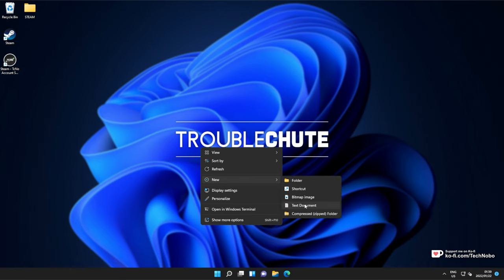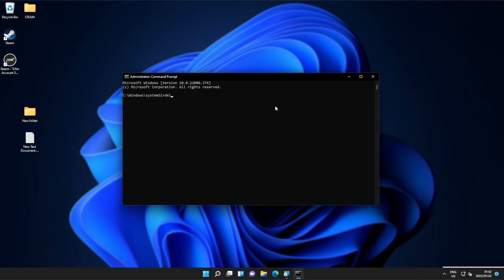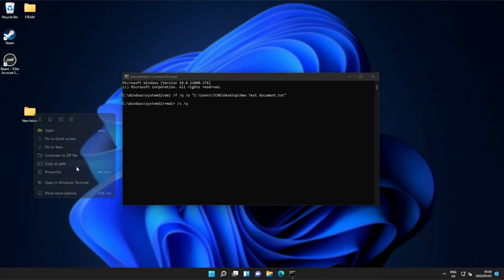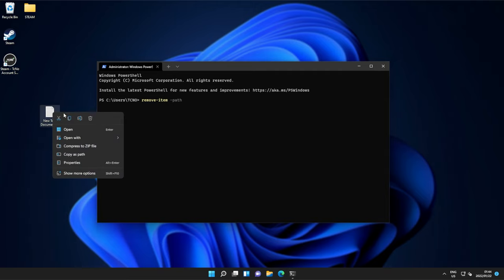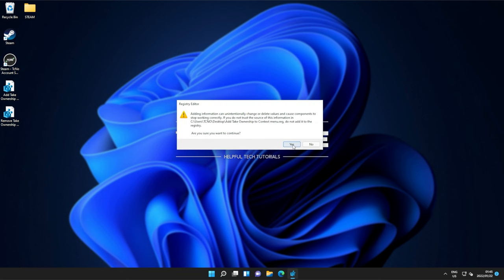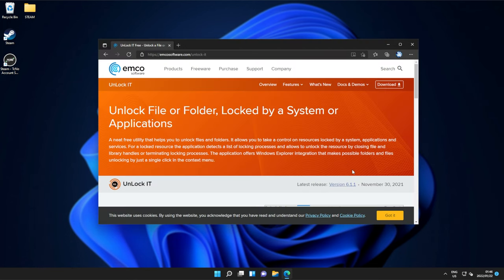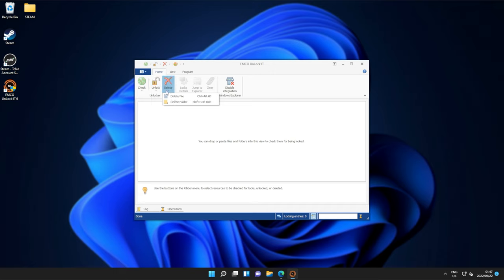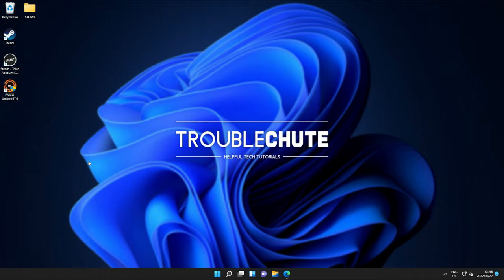Fix Can't Delete Files/Folders in Windows 11 | 2024 Guide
Can't delete a file or folder in Windows 11? Tried everything? Well, this video shows you some simple steps that you can follow to clean those annoying files off your computer. Whether they appeared out of nowhere, or are leftovers from Windows Updates, etc, this video shows you multiple methods for removing pesky files and folders that just won't delete.

Timestamps:
0:00 - Explanation
0:13 - When do you come across this issue?
0:28 - Standard delete
0:37 - Delete Files/Folders with CMD (DEL & RMDIR)
1:30 - Delete Files/Foldesr with Powershell (Remove-Item)
2:02 - Take Ownership
3:00 - UnLock IT